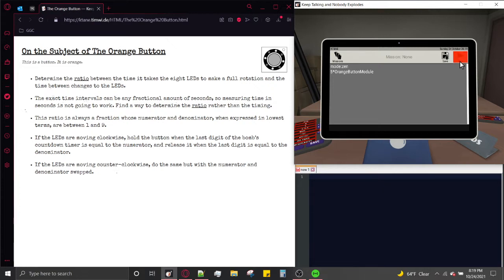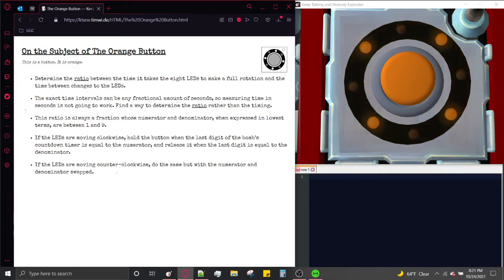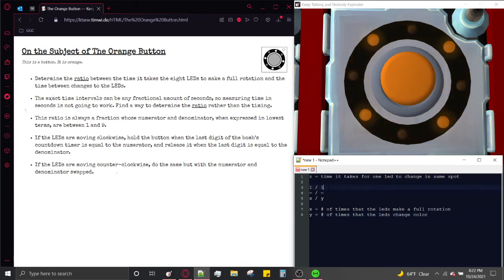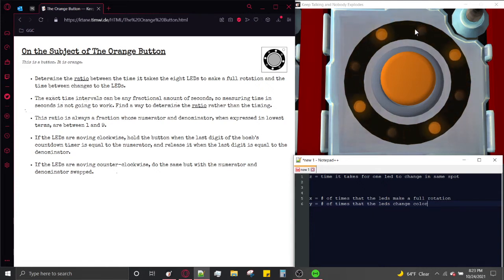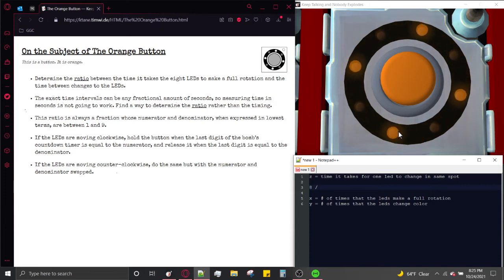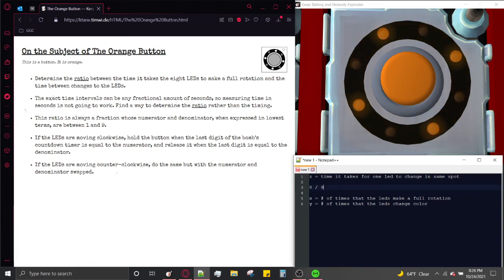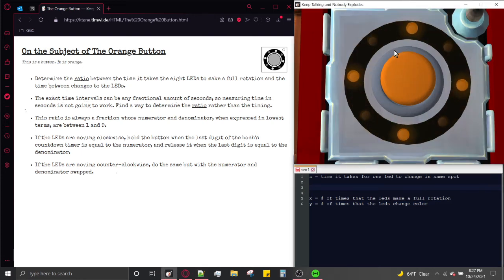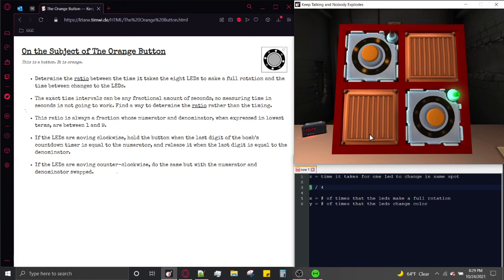KTaNE - How to: The Orange Button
The module that has given half of the community several migraines figuring out has finally gotten a tutorial. Let's hope it helps.

Get this module on the Steam Workshop, along with all of the other buttons,